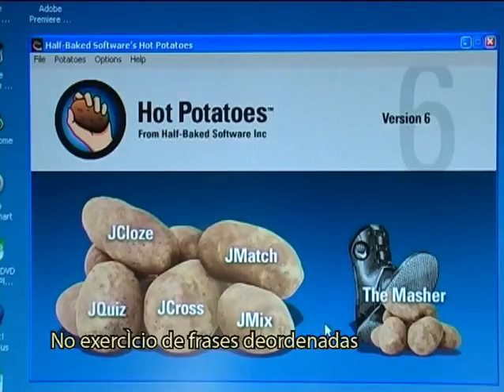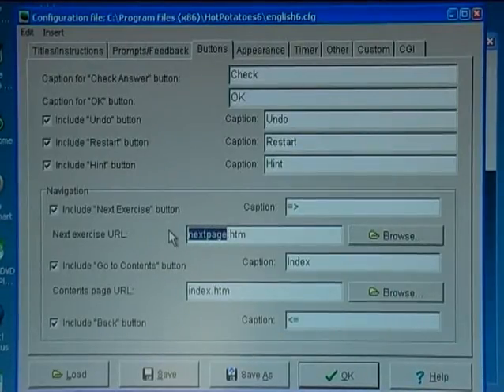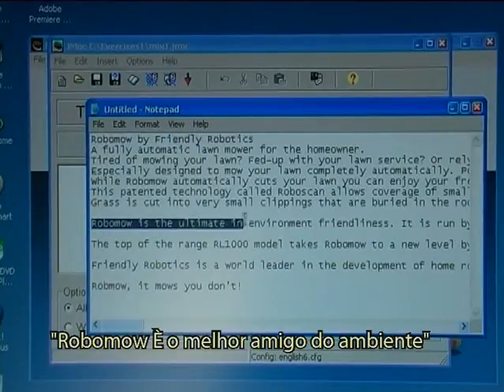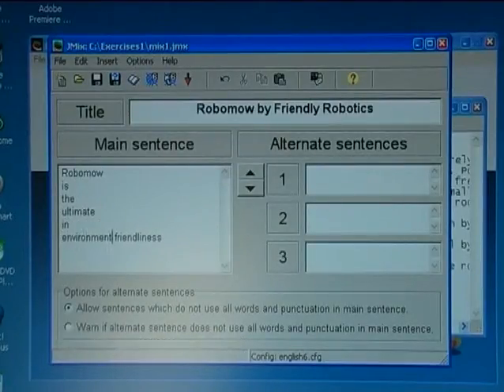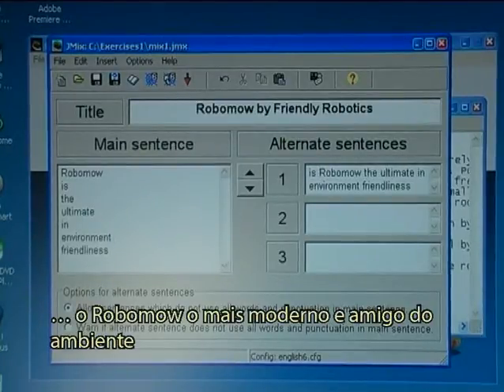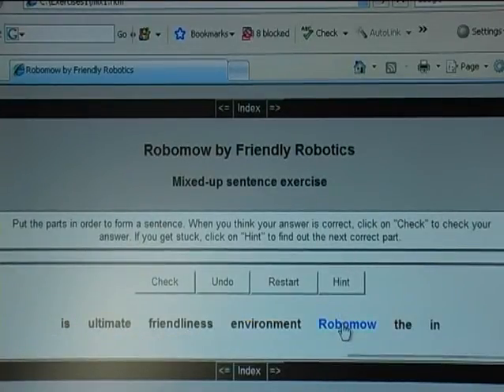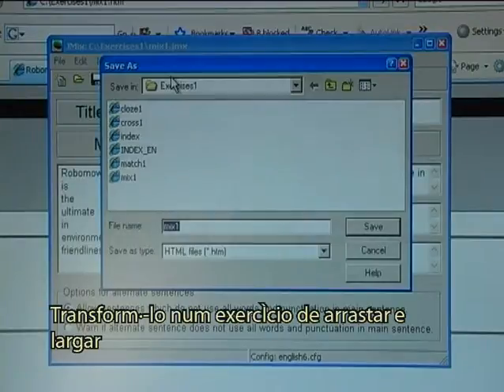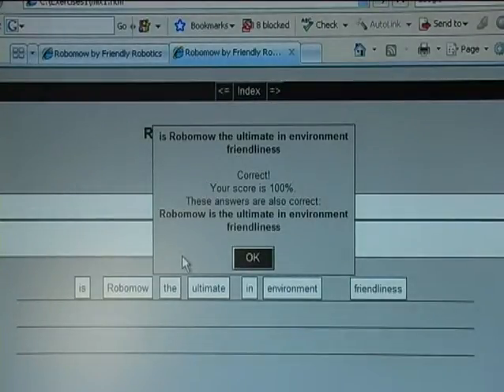pt Mixed 00